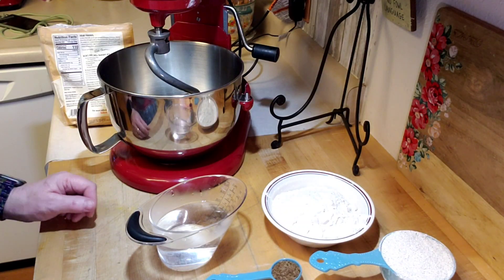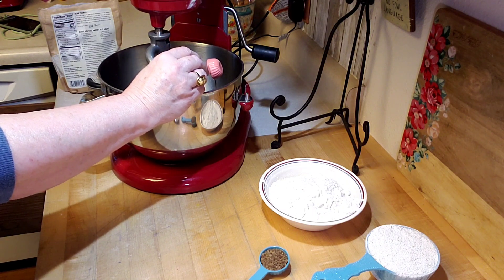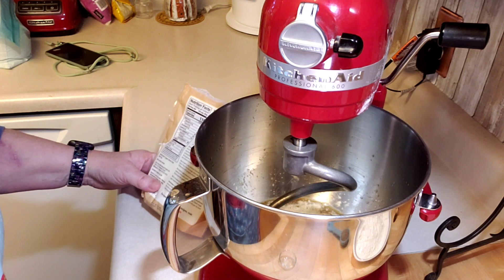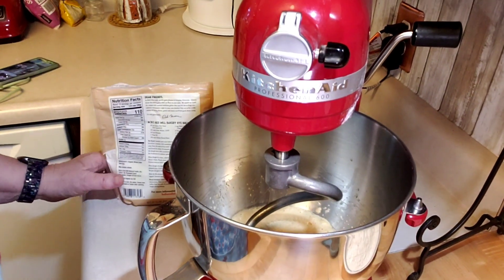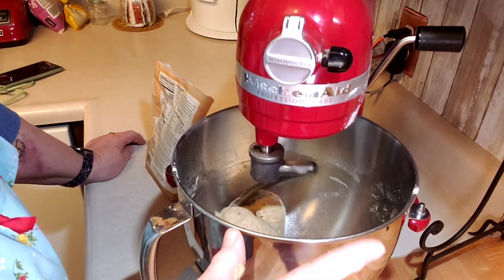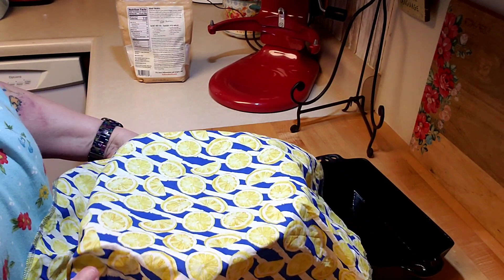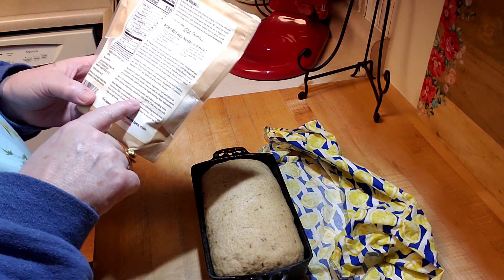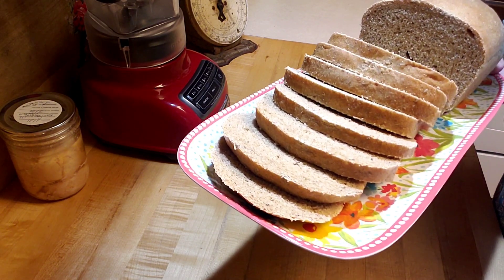Delicious Rye Bread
Code:    2LEELOU

Code:   LINDAL506